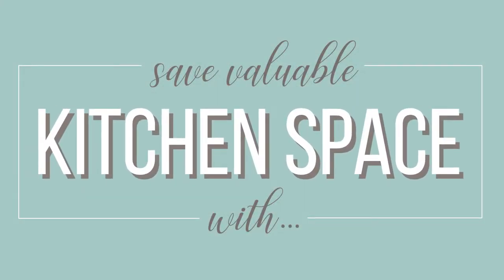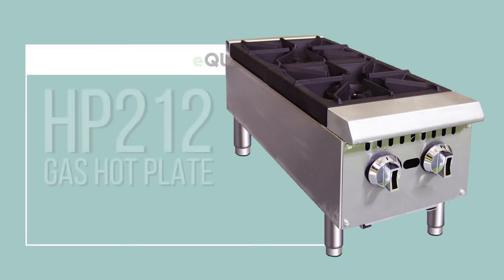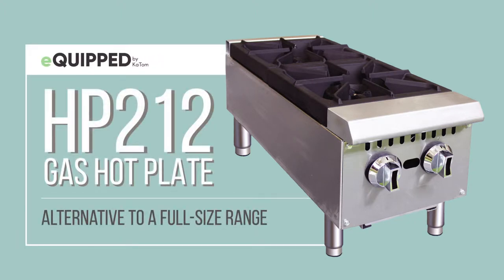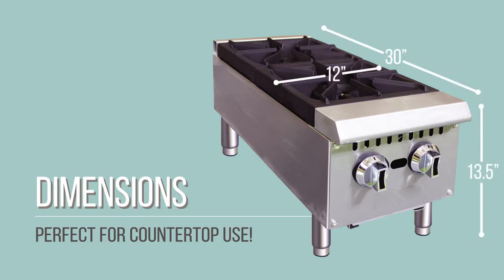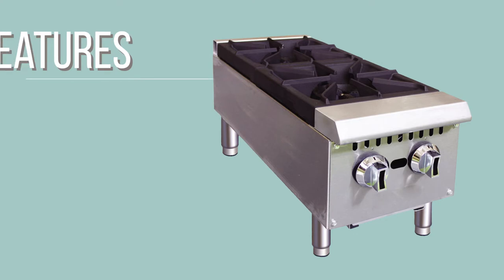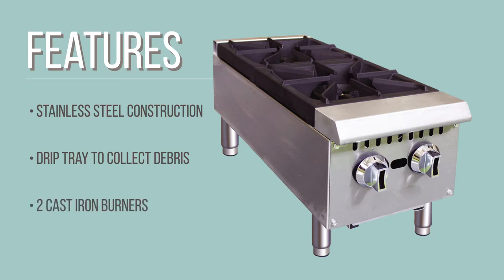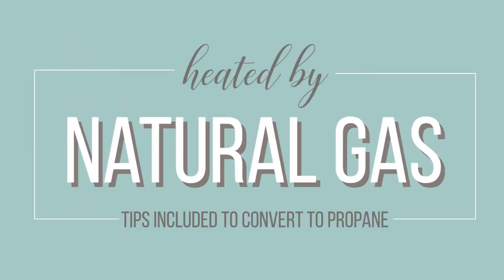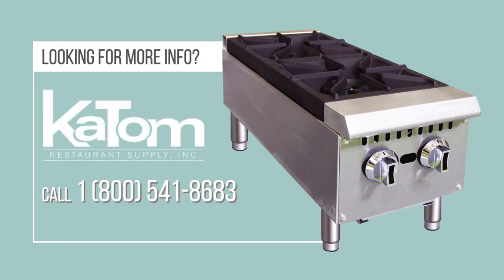eQuipped 12" Gas Hot Plate with Two Open Burners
The eQuipped HP212 gas hot plate has two cast iron burners with individual gas valves and pilot lights. Natural gas is used to heat the unit, but tips are included to convert the equipment to use propane. The stainless steel construction is heavy-duty for commercial use and resistant to corrosion and minor damage. Cleaning up after cooking is simple with the stainless steel drip tray that is removable and collects grease and food debris.